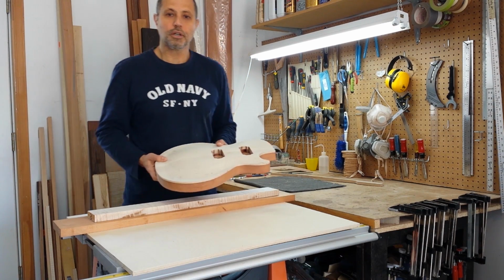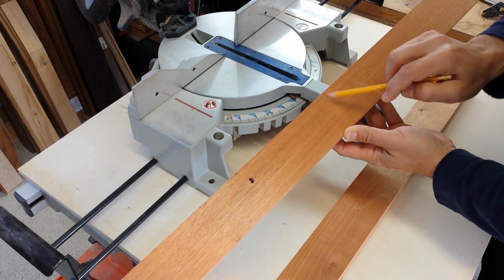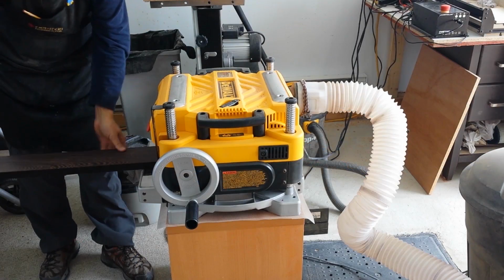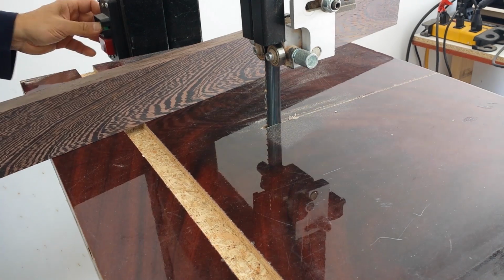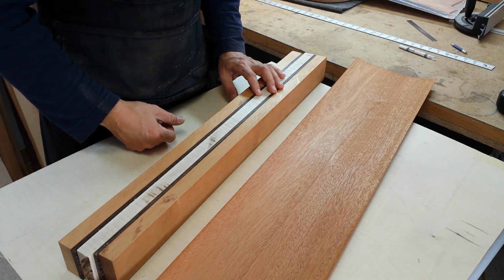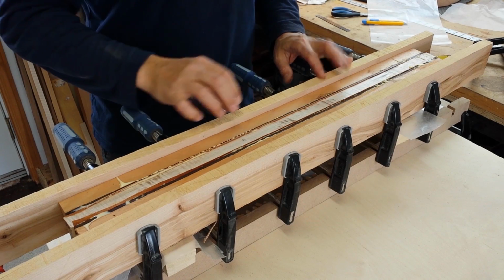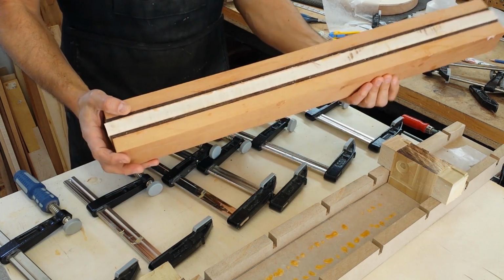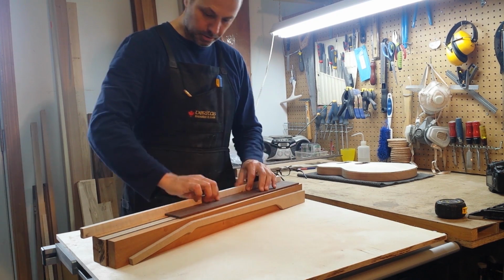Making A Laminated Neck Blank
Here's how I prepare the pieces, glue and clamp a laminated neck blank for an eventual guitar neck.

Also, please share it on social media.

Interested in building an electric guitar? Join the Project Electric Guitar Facebook group